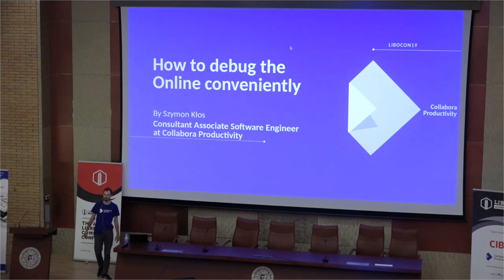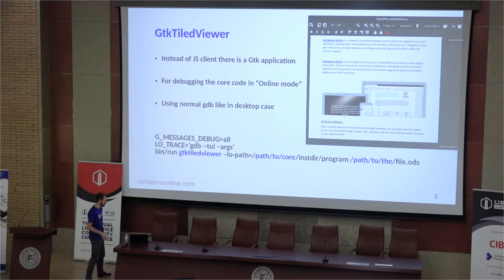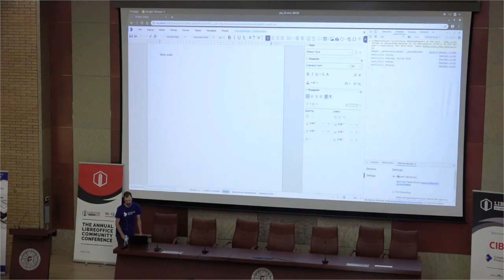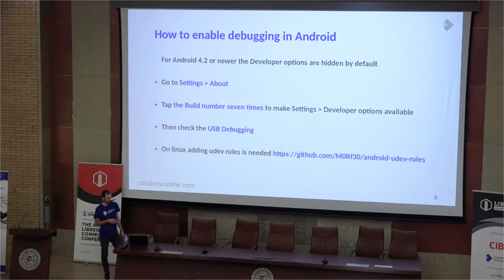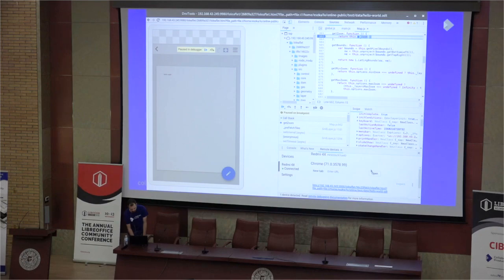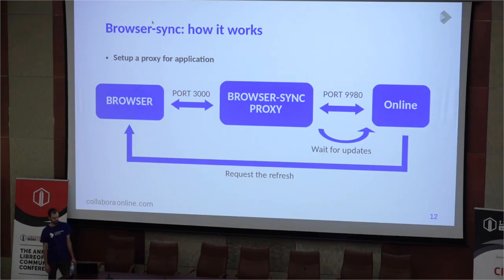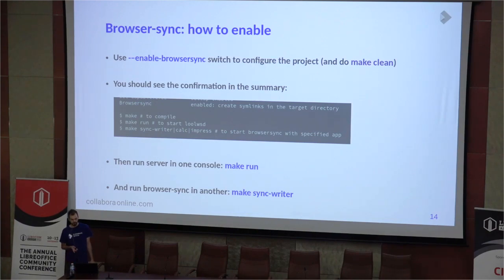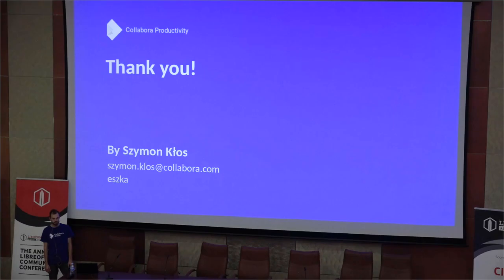LibreOffice Conference 2019 – How to debug LibreOffice Online conveniently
A presentation from the LibreOffice Conference 2019 in Almeria, Spain. Presenter: Szymon Kłos.